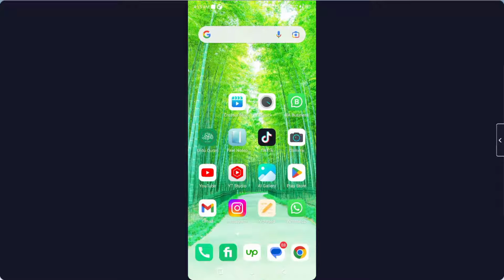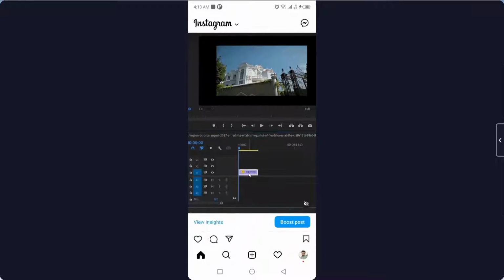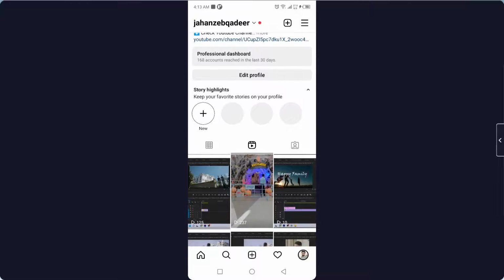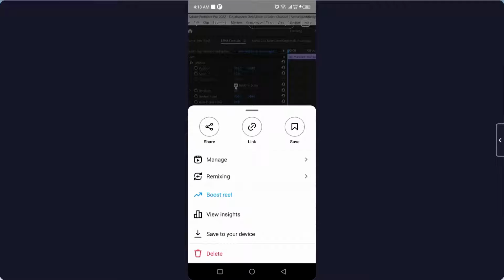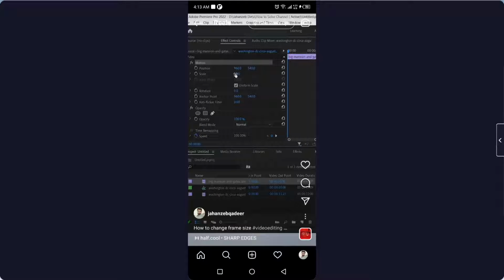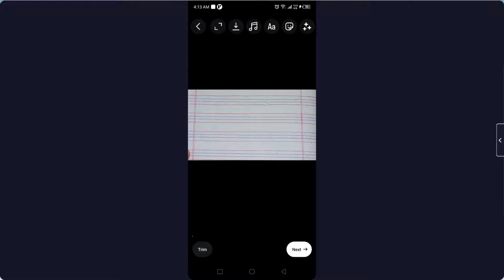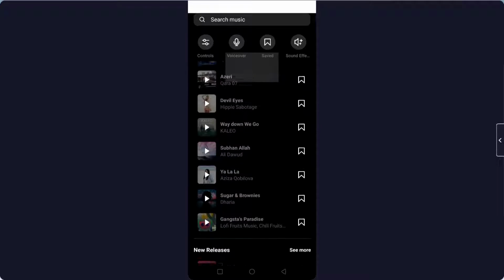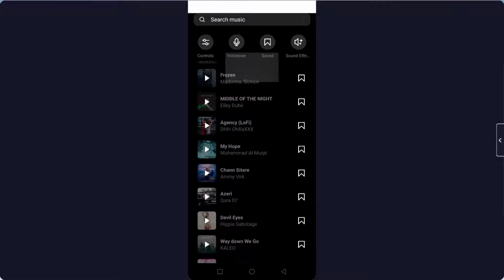How To Change Audio On Instagram Reels After Posting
Welcome to our tutorial on how to change the audio on your Instagram Reels after posting. If you've ever accidentally used the wrong audio on a Reel or just want to switch it up, this tutorial is for you.

In this video, we will walk you through the steps to change the audio on your Instagram Reel, even after it has already been posted. It's a simple process that only takes a few minutes, and it can make a big difference in the overall feel of your Reel.

By the end of this tutorial, you'll be a pro at changing the audio on your Instagram Reels, so don't miss out!